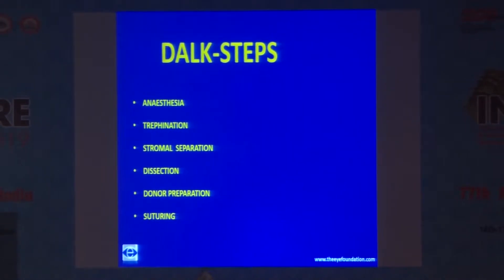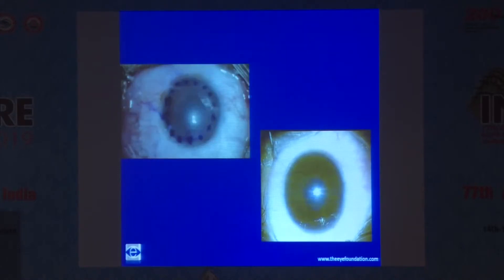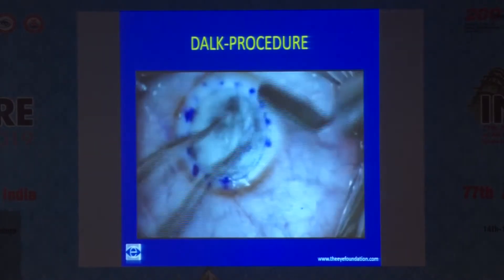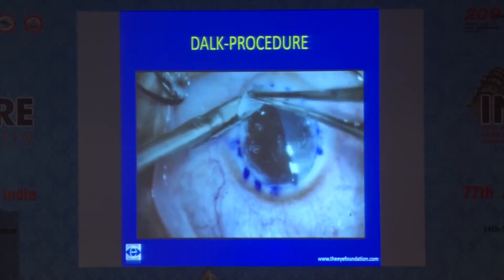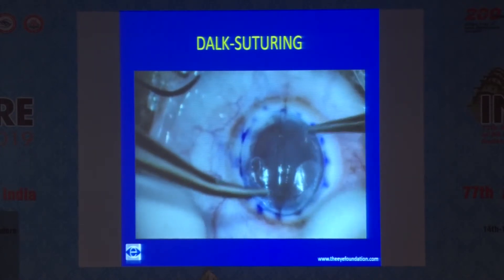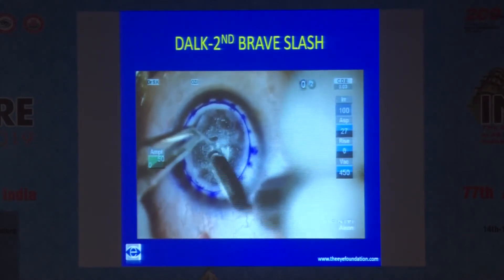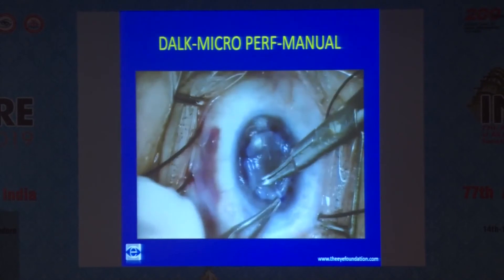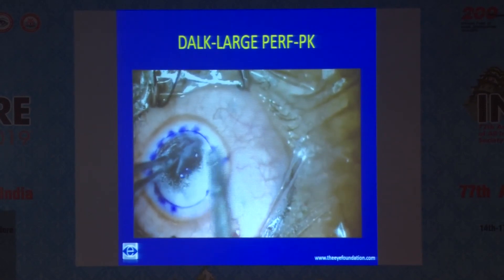AIOC2019 GP078 Topic 5 Deep Anterior Lamellar Keratoplasty Dr Shreesh Kumar K